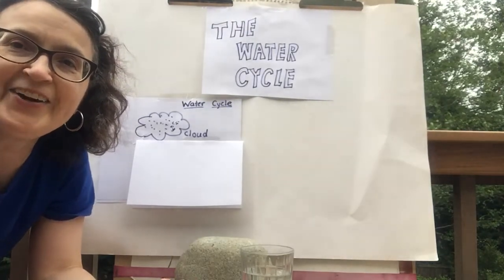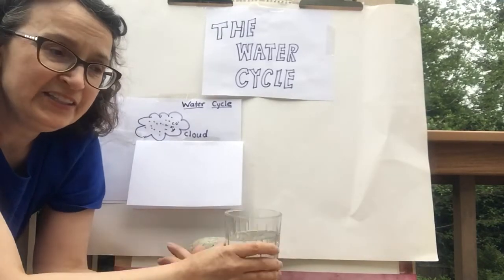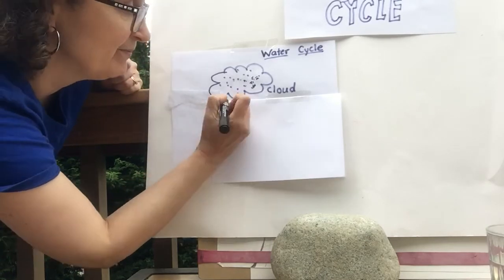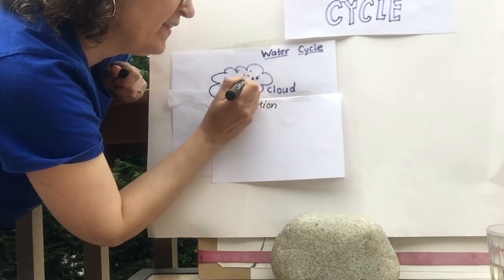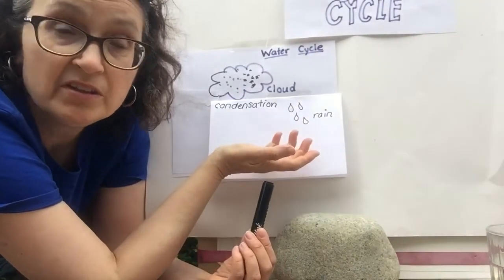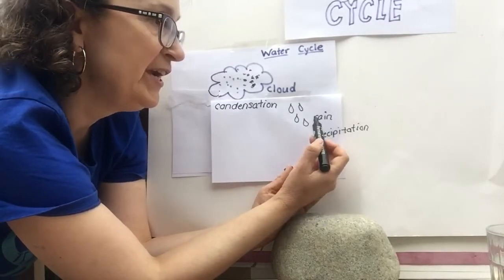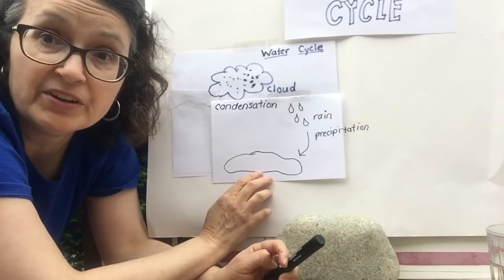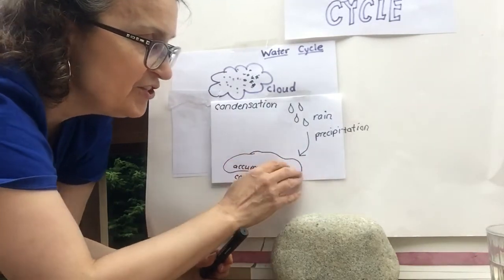The Water Cycle - Part 2